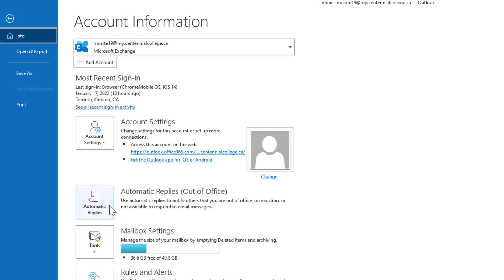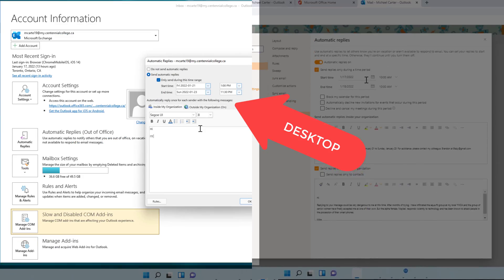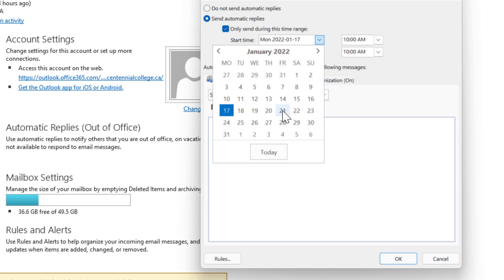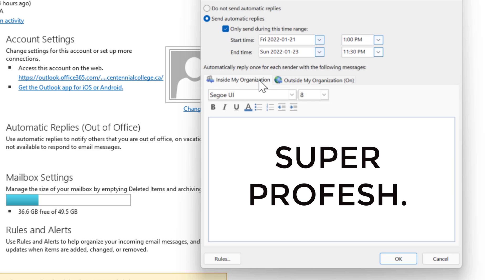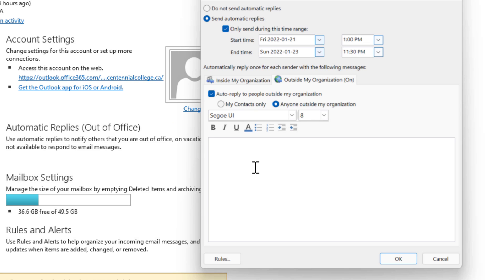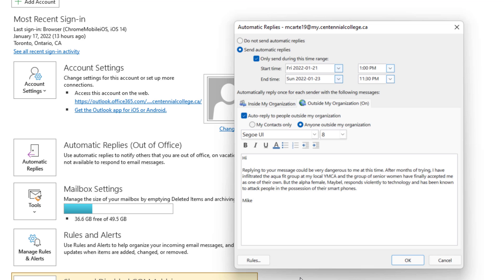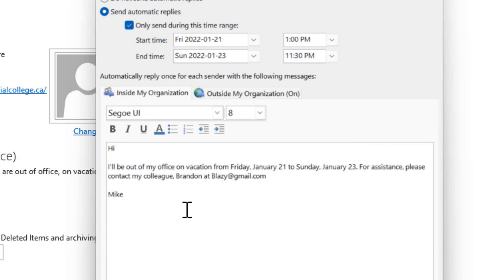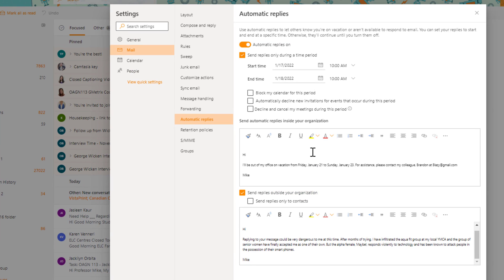Create Outlook out of office replies (Desktop and Web based)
Let the Out of office/automatic replies feature in Microsoft Outlook reduce your stress by letting your colleagues know when you are away from your computer. I'll even show you how you can forward messages from your work team to someone else why you're away!